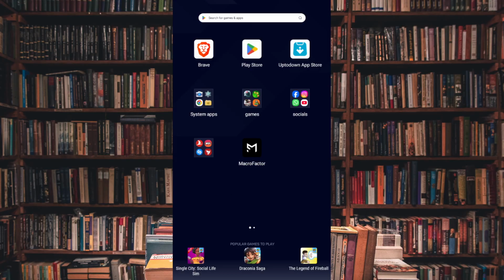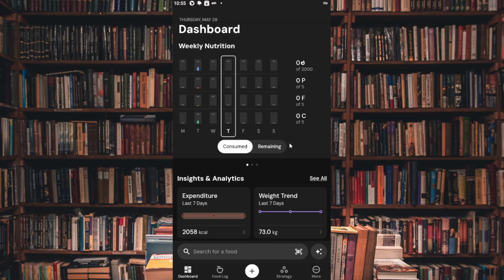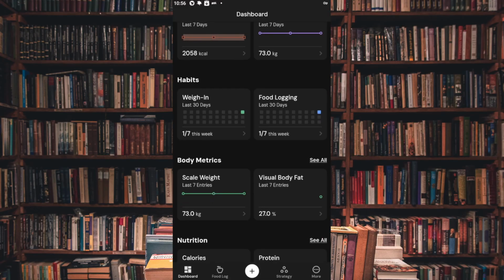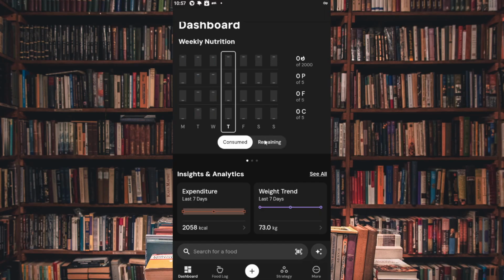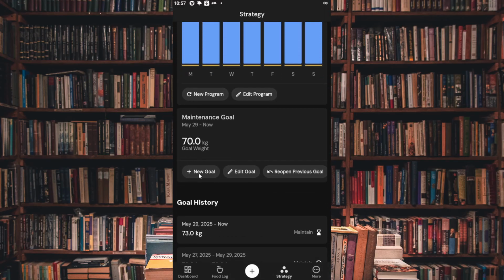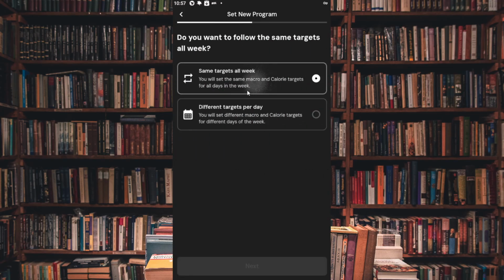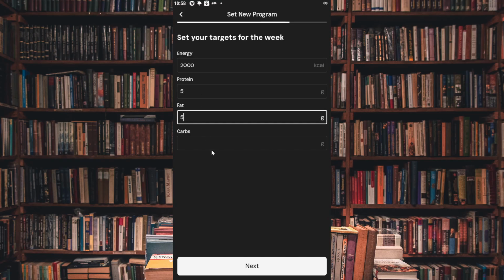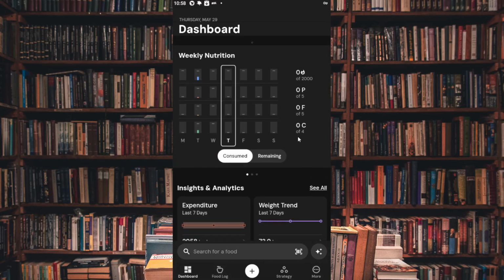How To Customize Macro Split in MacroFactor Tutorial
Today we talk about customize macro split in macrofactor,macro split in macrofactor,macrofactor tutorial